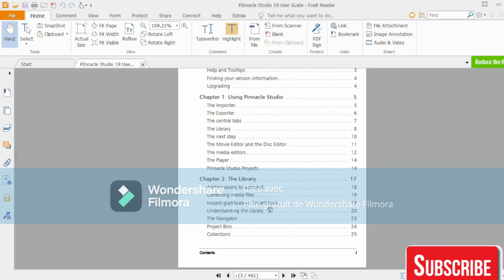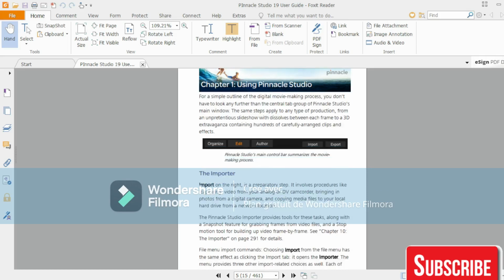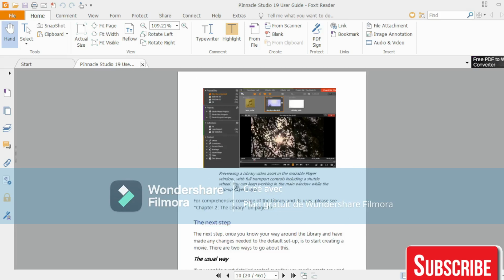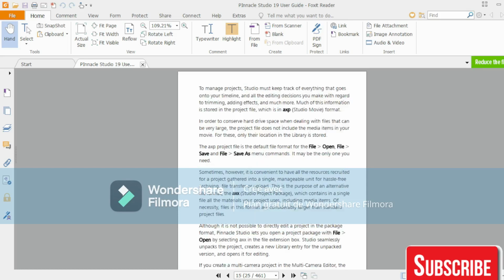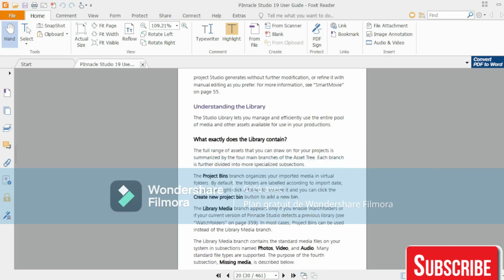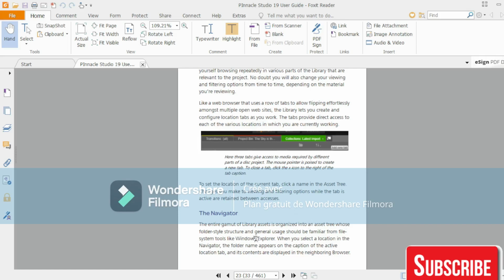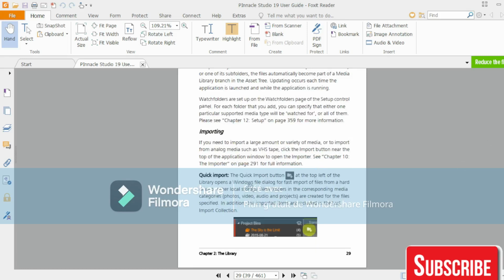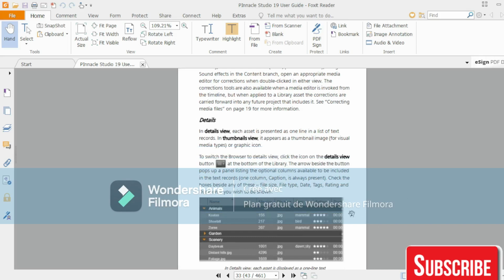Step By Step Guide For Beginners To Learn Pinnacle Studio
In this video, I'm going to show you step by step how you can learn Pinnacle studio in a step-by-step tutorial. You'll see all the tools that are needed in order to be able to create vides. In the form of a voiceover I will guide you through the steps with personal tips and tricks for beginners.